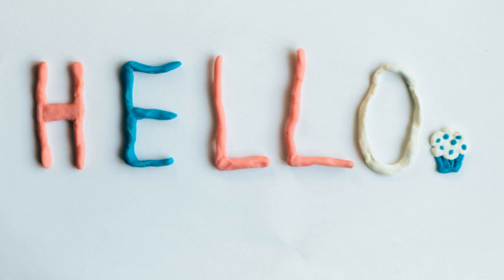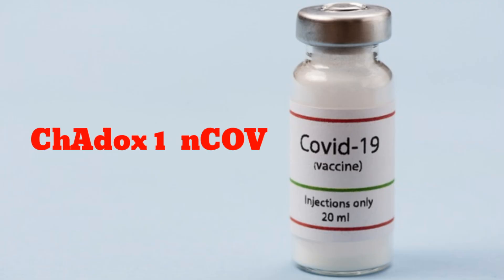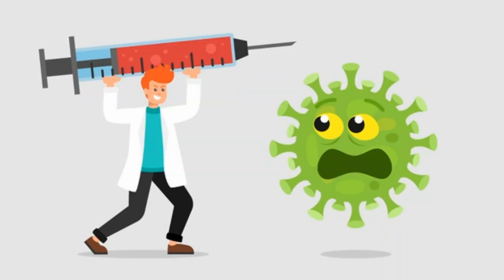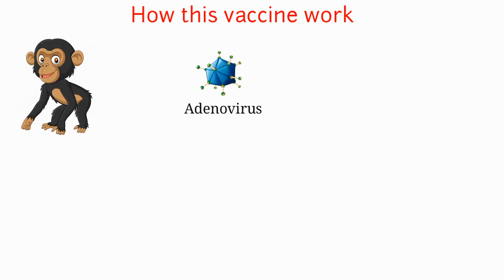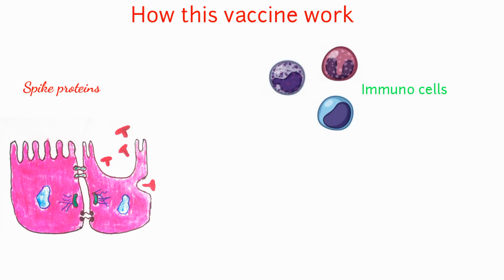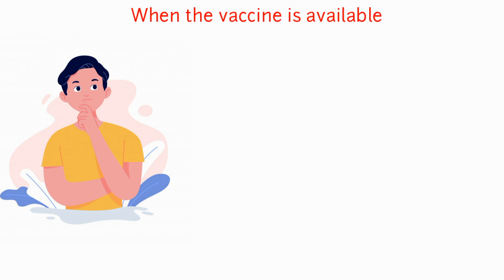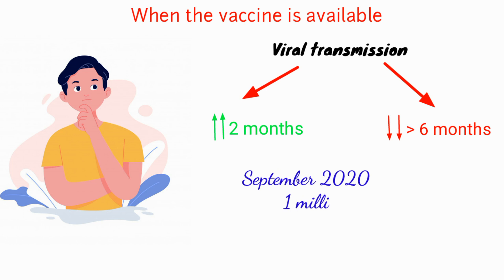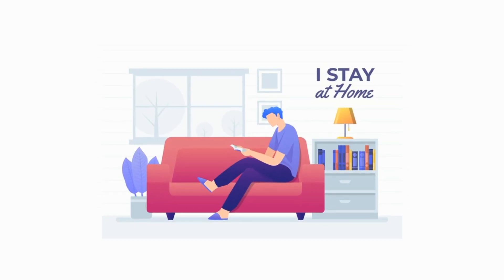Vaccine for Corona virus (ChAdOx-1 nCOV-19) - The most valuable research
A microbiologist has become the first human to be injected for the human trial phase of a vaccine in the UK against the novel coronavirus being developed by a group of scientists at the University of Oxford.

Elisa Granato is the first volunteer in an initial group of 800 to be part of the ground-breaking trial, which is hoped will be the answer for immunisation against the deadly virus and help with the easing of lockdown measures in place to curb its rapid transmission.

Special thanks to Assistant Prof. AVIJIT DEY (review this video)
All the information is collected from ncbi, google, BBC news .